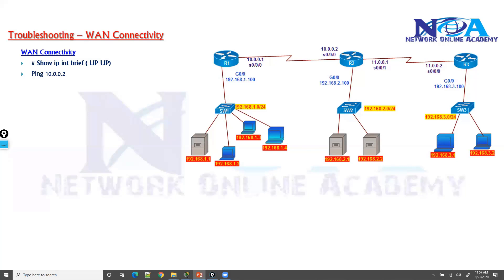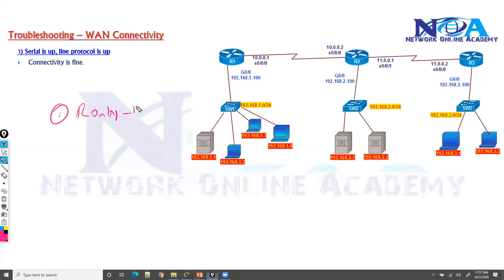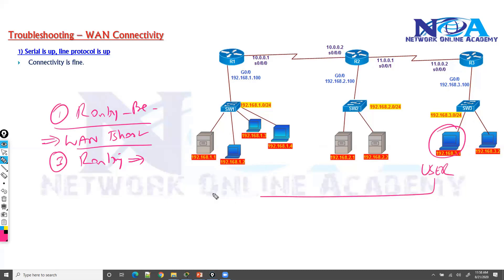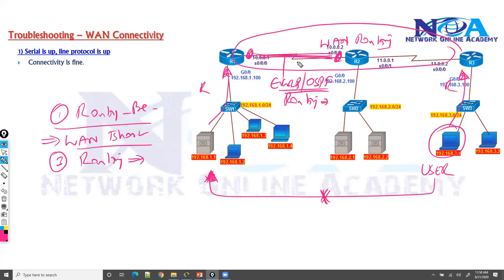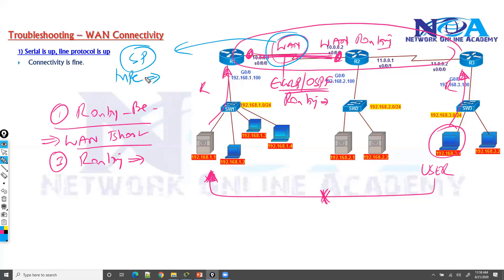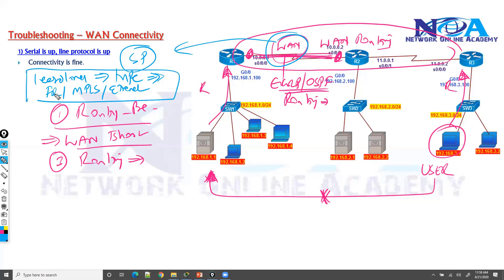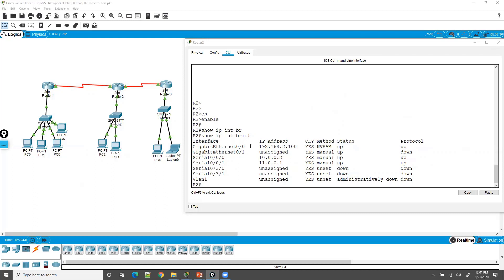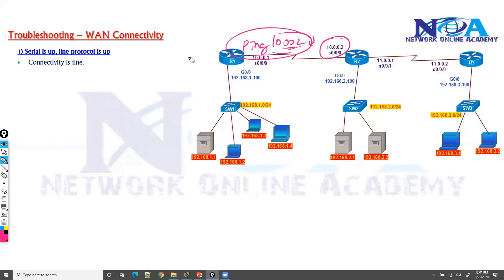002 Troubleshoot WAN Connectivity PART 1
Welcome to another insightful session by Sikandar Shaik! In this video, we dive into WAN connectivity troubleshooting, covering essential concepts and real-world scenarios to help you diagnose and resolve WAN issues efficiently.

🔹 Topics Covered:
✅ Common WAN connectivity issues
✅ Troubleshooting tools & techniques
✅ Debugging & verification commands
✅ Best practices for network stability

This is Part 1 of the Troubleshoot WAN Connectivity series, where we break down troubleshooting methodologies in a structured and easy-to-understand manner.